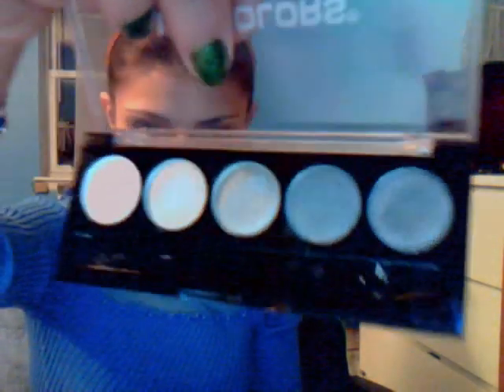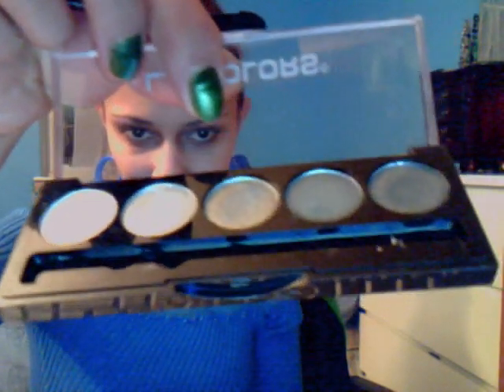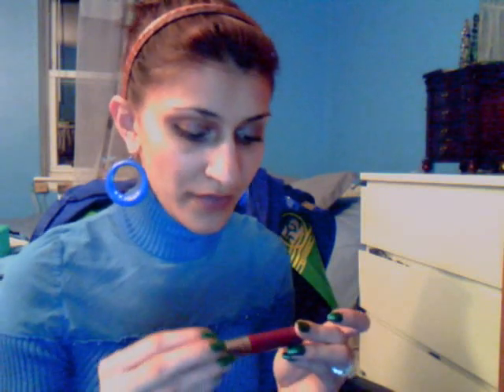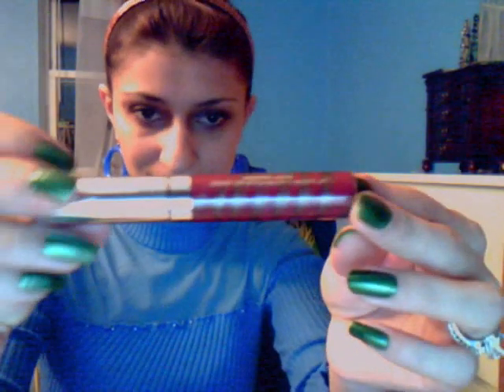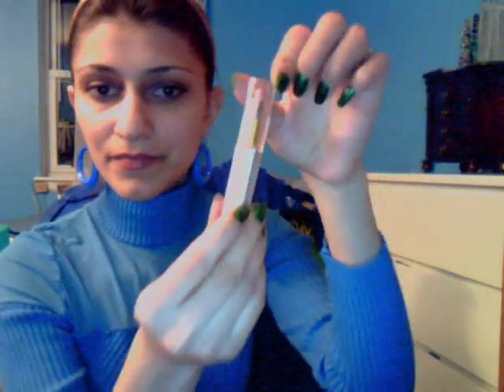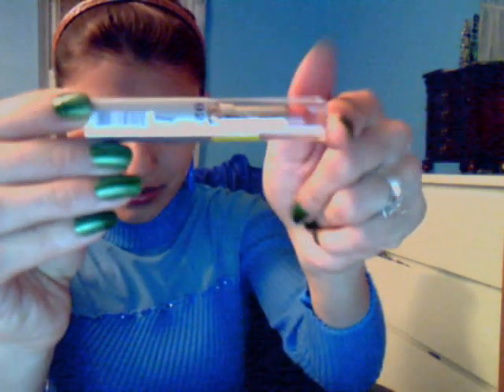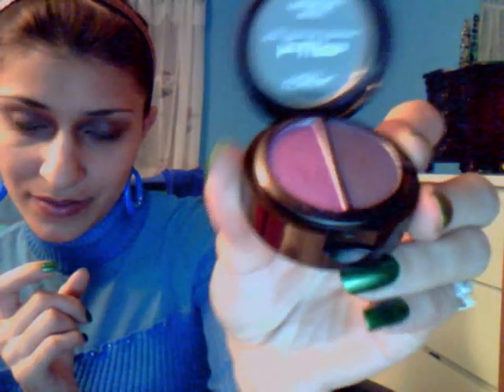Haul/review(part 2)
new stuff